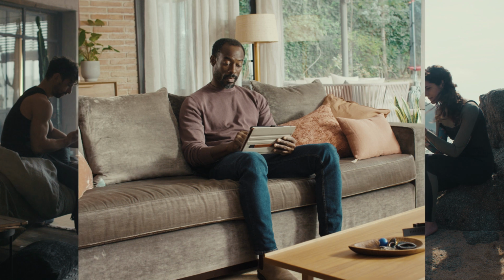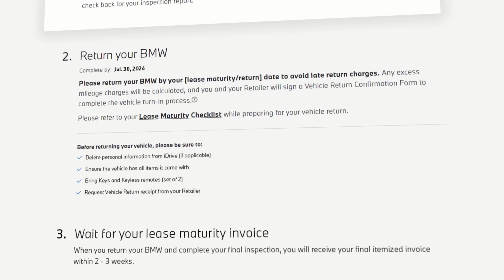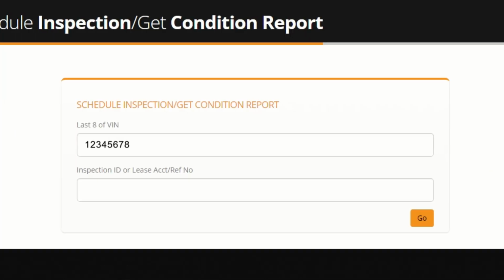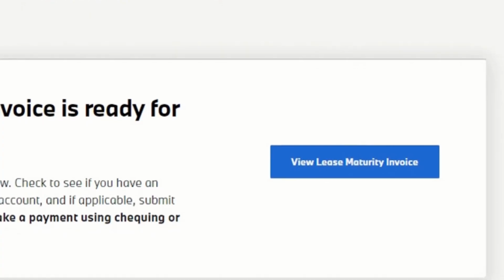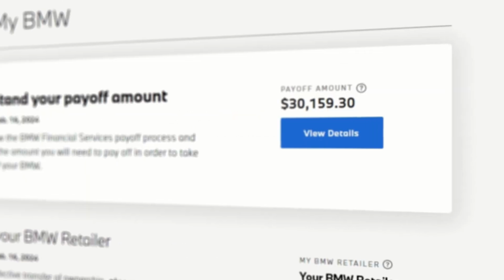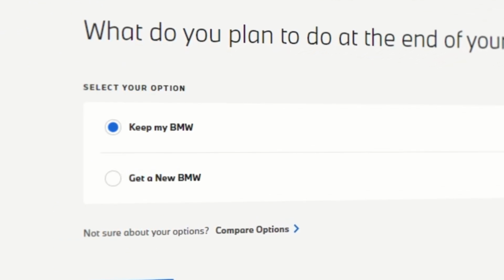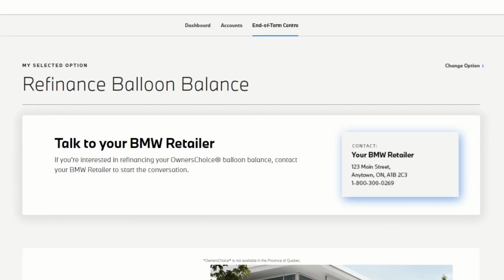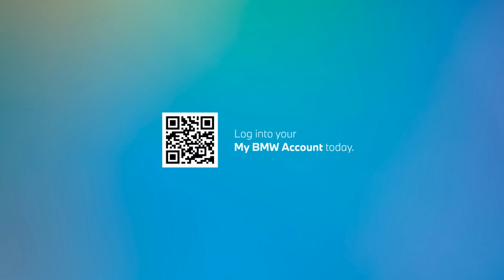How to Use the My BMW Account End-of-Term Centre.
The My BMW Account End-of-Term Centre makes managing your contract maturity easier and more convenient than ever.

Whether you want to return your lease vehicle and get a new BMW, purchase your current BMW, or refinance your loan, this intuitive platform guides you through every step. From booking lease end inspections to managing payments, everything you need is right at your fingertips.

Get started today by logging into the My BMW Account End-of-Term Centre on your desktop or mobile device, or through the My BMW App.